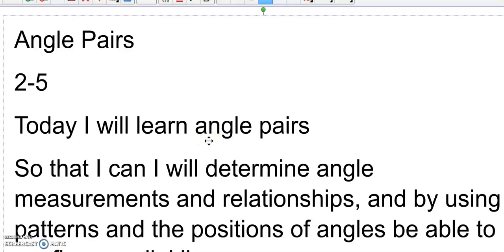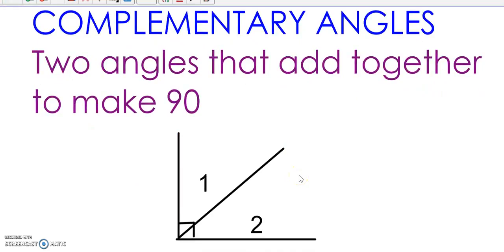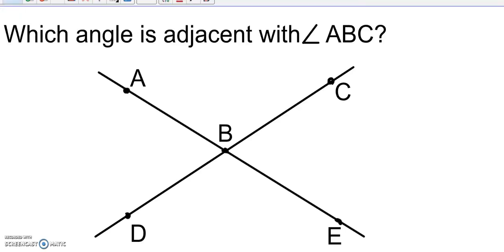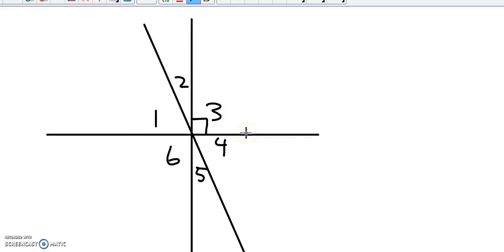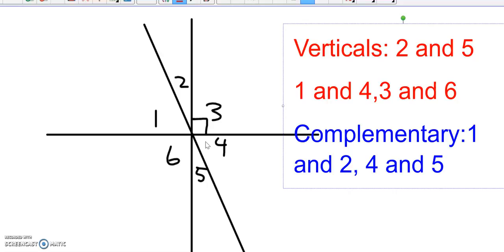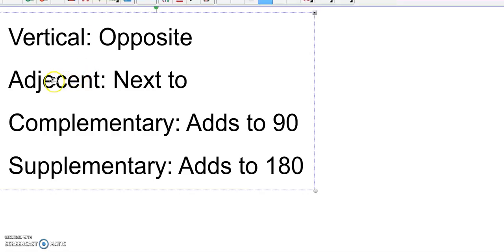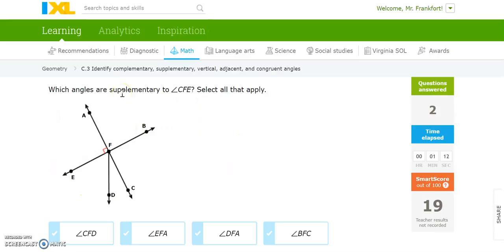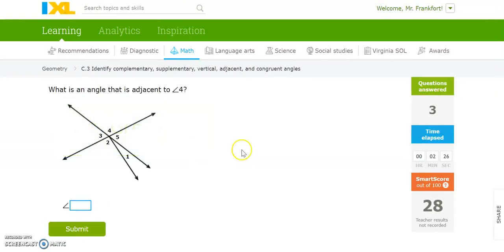Angle Pairs Intro Lesson